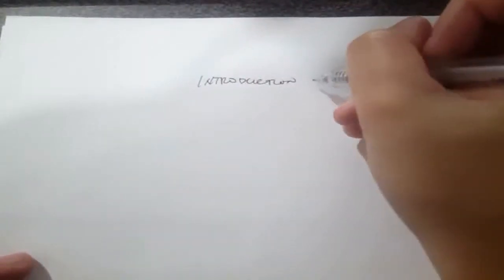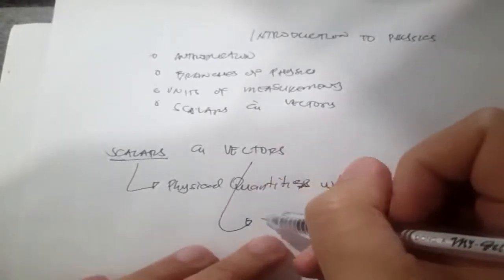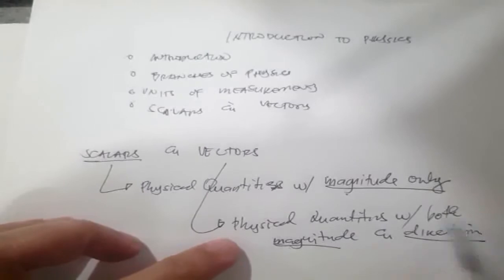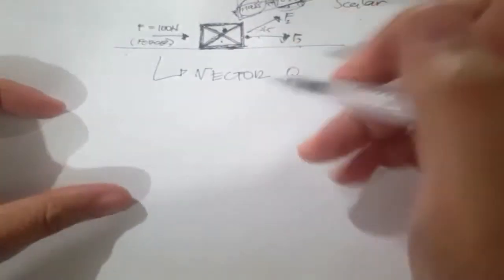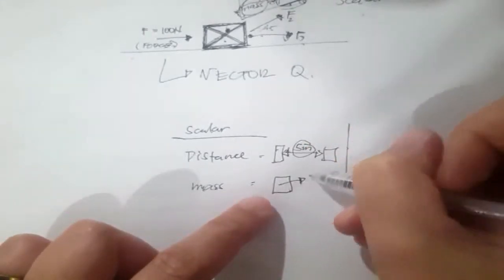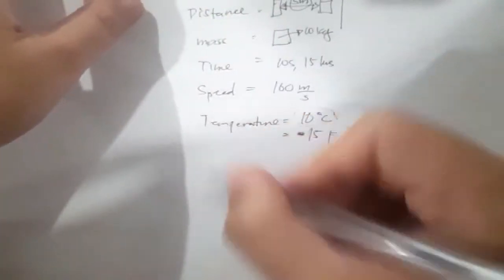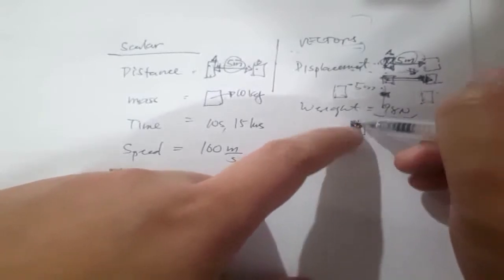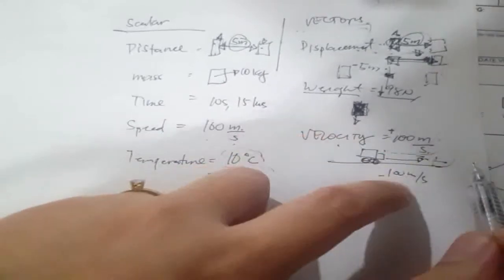PHYS106. Introduction to Physics (Part05)